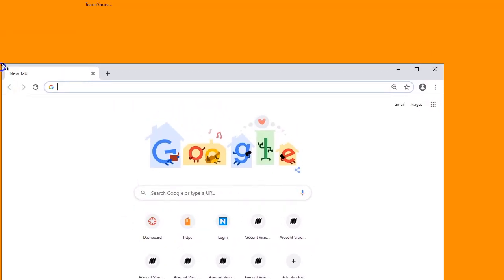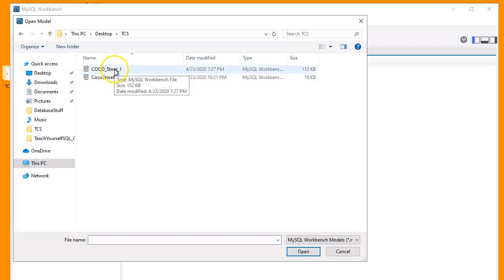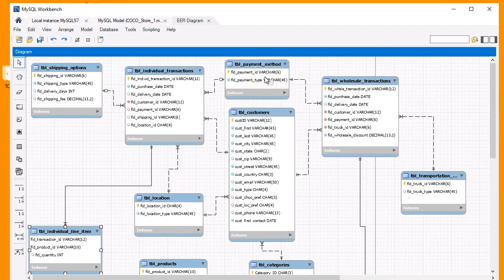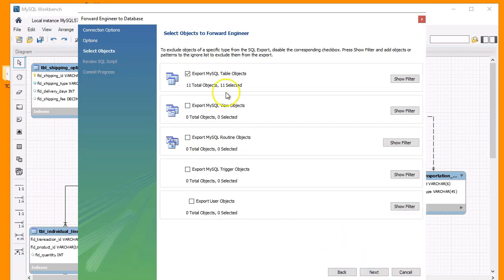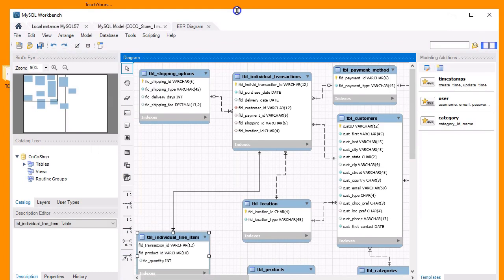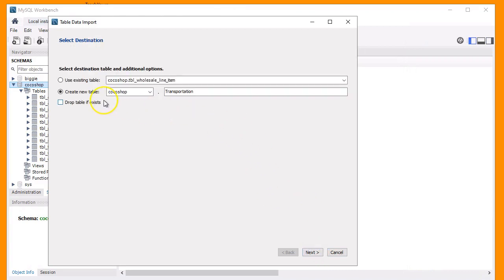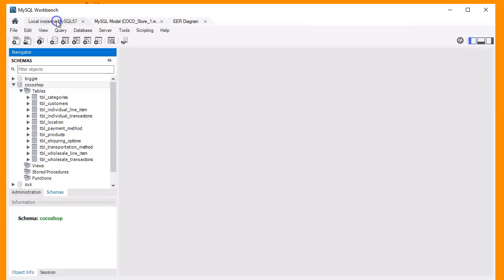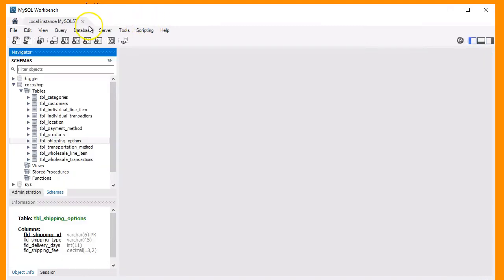COSP38 MWB Trick